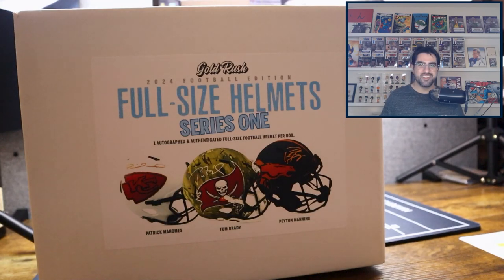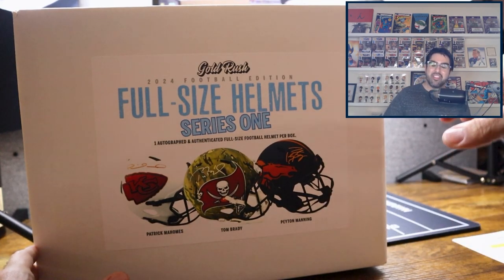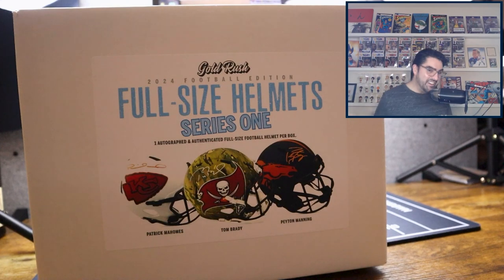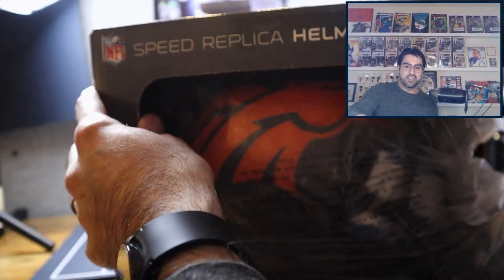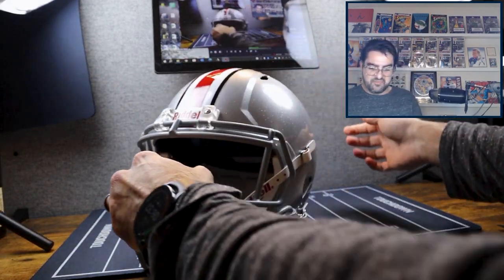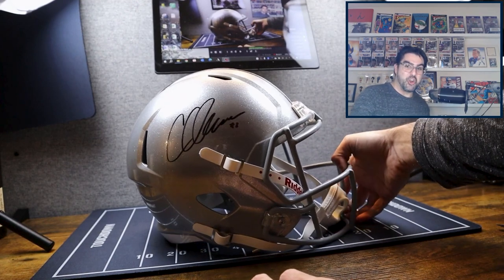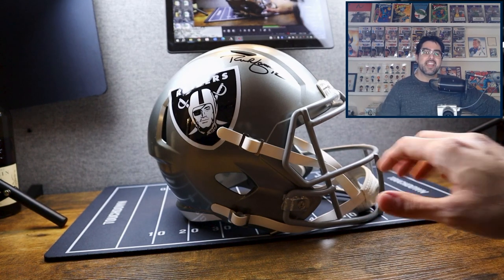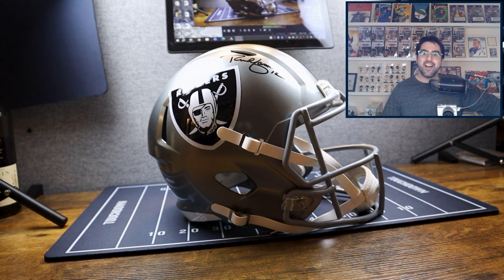SWEET Hall of Fame QB HIT! 2024 Gold Rush Autographed Football Helmet Unboxing and Review!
SWEET Hall of Fame QB HIT! 2024 Gold Rush Autographed Football Helmet Unboxing and Review Full 4-Box Case Football Memorabilia Unboxing!

This is a super awesome product that is nothing like ripping a box of sports cards. It’s MUCH MORE FUN!

We got the box from a very reliable and consistent online seller who offers presale:
Steel City Collectibles

1 autographed & authenticated full-size football helmet per box, and 4 boxes per case!

The checklist is awesome, you CAN pull autographed mini helmets of Bryce Young, CJ Stroud, Anthony Richardson, and even Puka Nacua!

And you can pull some amazing vets, including: Tom Brady, Patrick Mahomes, Dan Marino, John Elway, Josh Allen, Jordan Love, Barry Sanders, Deion Sanders, Emmitt Smith, Eli and Peyton Manning, Trevor Lawrence, Troy Aikman, Justin Herbert, Aaron Rodgers, Michael Irvin and more!

What you’ll get in every box:
• 1 autographed & authenticated full-size football helmet

100 Player Checklist:

What we’re chasing
• CJ Stroud, Bryce Young, Anthony Richardson, Puka Nacua, and more!
• Top Vet like Tom Brady, Patrick Mahomes, Brock Purdy, Josh Allen, Jordan Love, and more

-Sports Cards Purchases & My Sports Cards Collection (NFL Sports Cards, NBA Sports Cards, etc.)
-Football cards opening and Basketball cards openings
-Sports Card Reviews & Sports Card Box Reviews
-Sports Collectibles
-Comic Collectibles
-Magic the Gathering Box Openings
-Unique Wisdom & Life Lessons from an Aspiring Life Coach

As usual, buying singles of football cards and basketball cards usually gives you much better value for your money vs. buying sealed football hobby boxes or basketball hobby boxes, BUT this is something I love to do, and hopefully you enjoy watching me share my football card unboxing and maybe get inspired to go do your own!

I hope you enjoy the video, and I'll be posting many more videos soon!

What I collect?
Football cards, Basketball bards, Comics, Magic The Gathering, Horror Collectibles

Where I Get My Product
-Ebay (packages in the mail sent to my home)
-Local Card Stores
-Distributors (who buy directly from the brands / manufacturers)

What Else Will You Find in My Videos?

00:00 Introduction
01:02 Seller Details
01:21 Checklist
02:37 Rip Begins
03:37 Helmet 1
06:19 Helmet 2
09:05 Helmet 3
11:39 Helmet 4
13:48 Recap
14:29 Conclusion